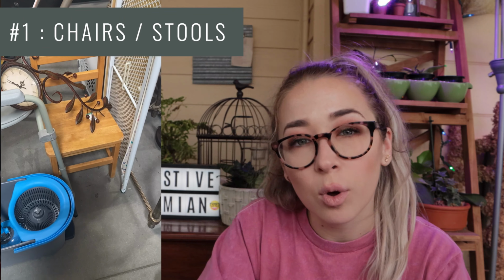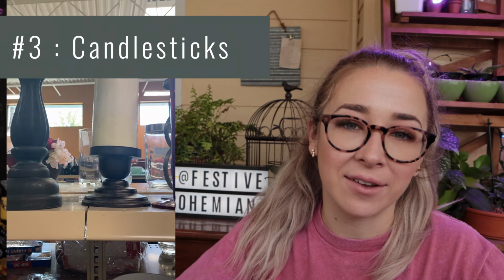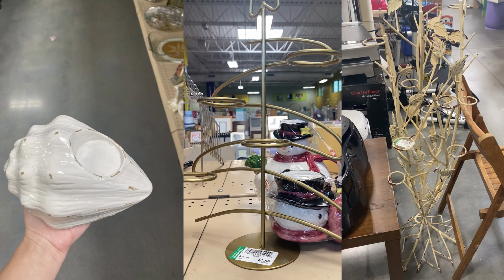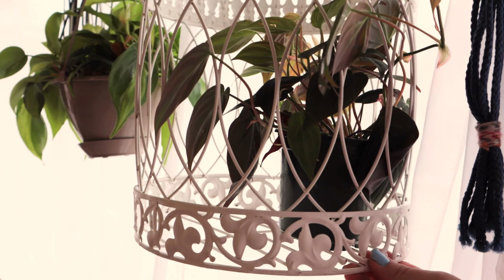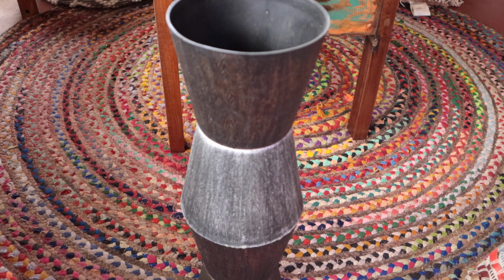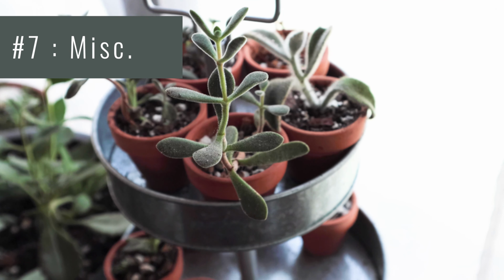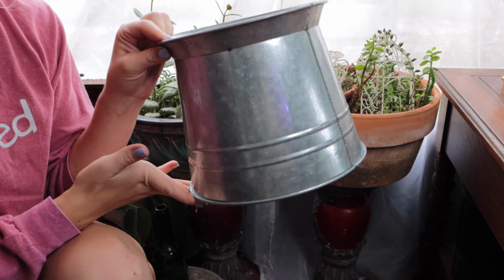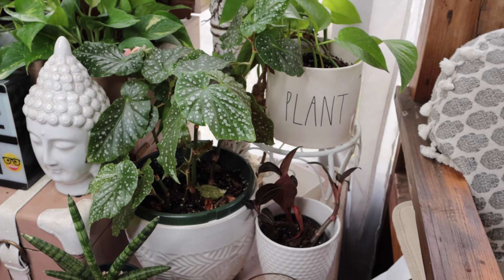7+ Creative Plant Stand Ideas From The Thrift Store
Plant stands are essential for any plant enthusiast trying to make the most of their small space. It allows us to fit in more plants, while being more aesthetically pleasing. Today I decided to hit the thrift stores to see what items we can find and potentially use to elevate our plants. As well as showing you some of my past thrift flips. Hope you enjoy!

Time Stamps:

Plant Stand Ideas :

1. Chairs / Stools  0:41
2. Books 1:10
3. Candlesticks  1:30
    Bird Cages

4. Bowls / Pots 3:20
5. Tiered Suitcases 4:00
6. Ladder 4:16
7. Misc 4:31